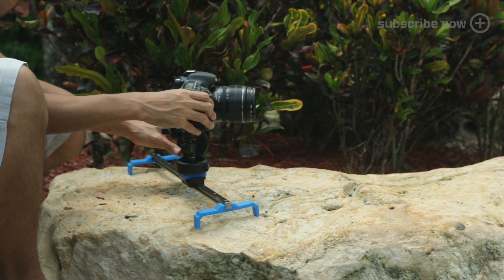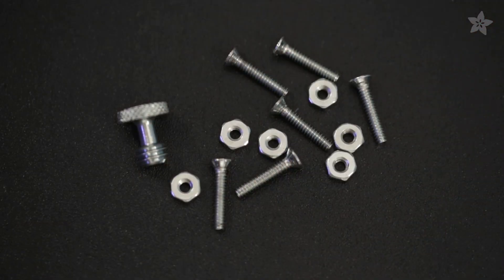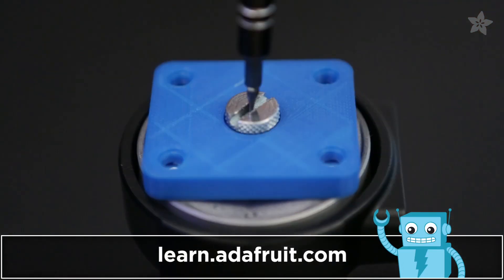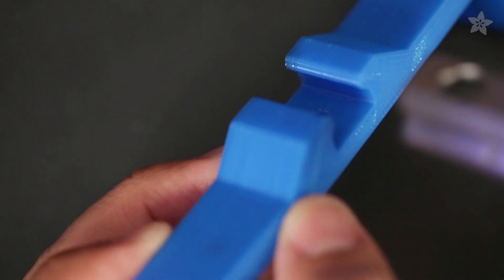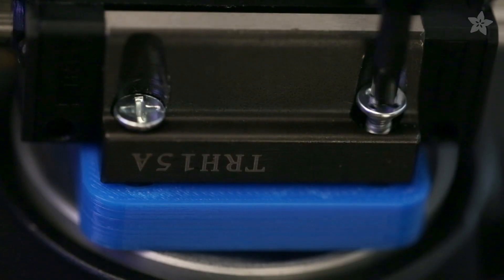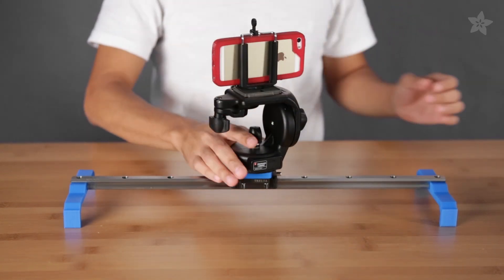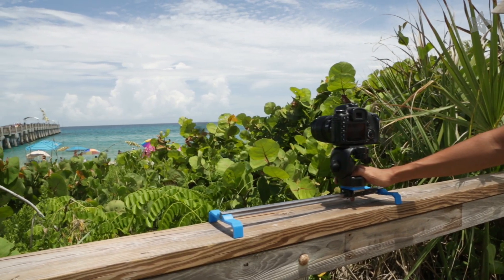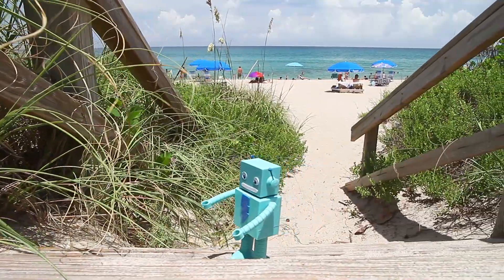3DPrinted DIY Camera Slider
Add cinematic movement to your video projects with a DIY slider.

In this project, we'll show you how to use a supported slide rail and 3d printed parts to make a portable slider.